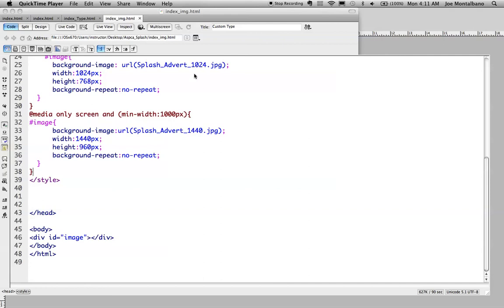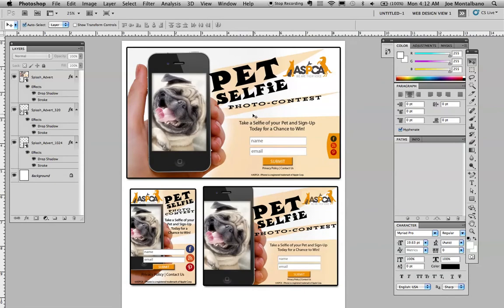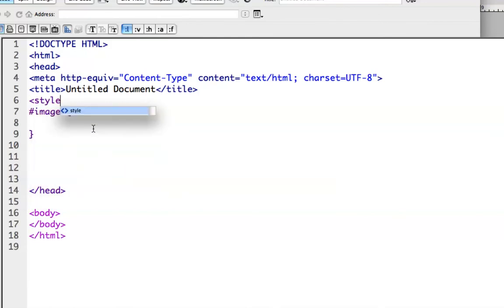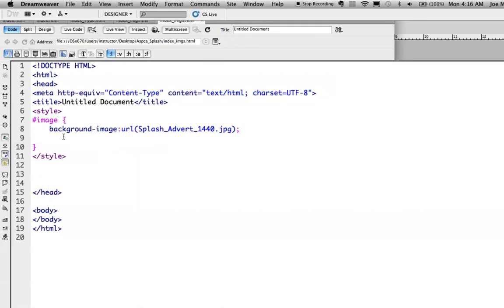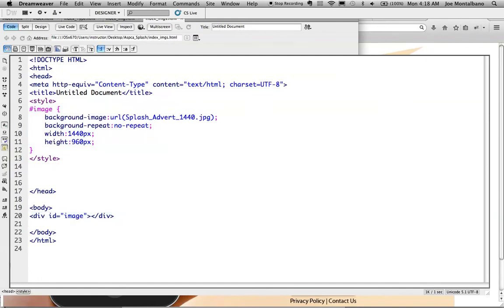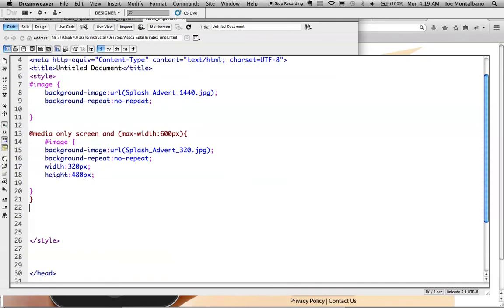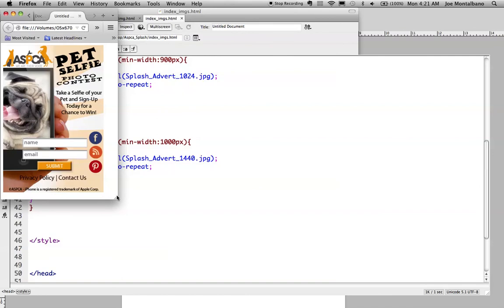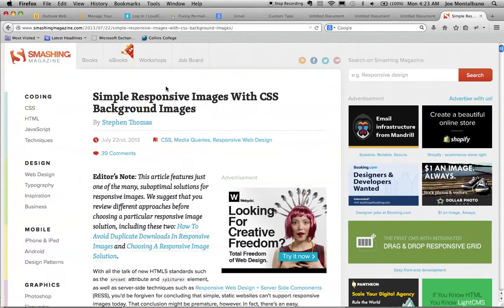responsive images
Lab/Lecture Oct. 27th